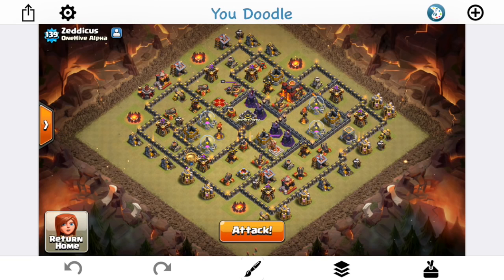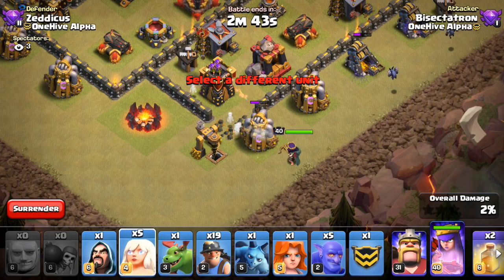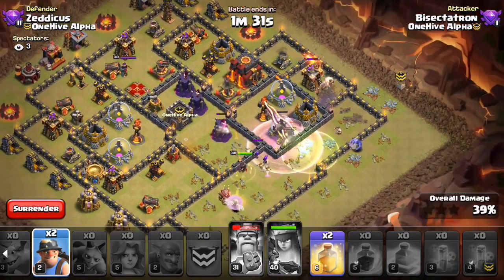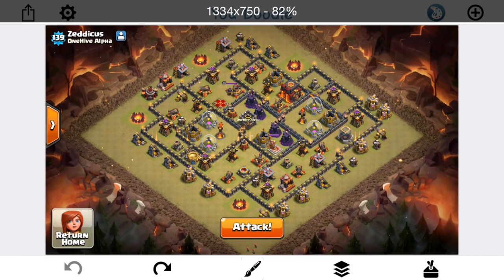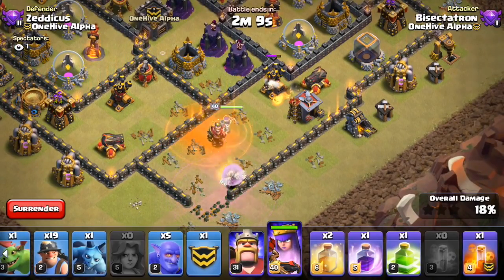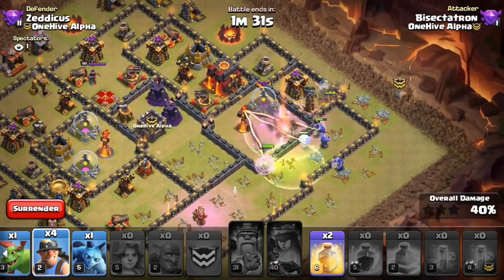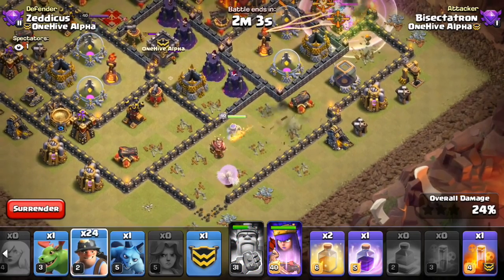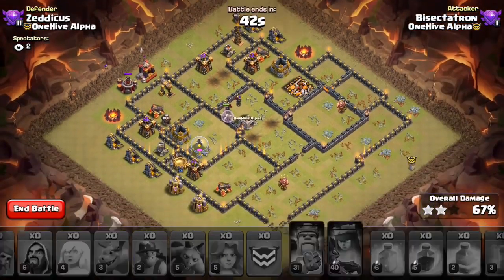Live Attack #41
A twist to the live attack series--I do MULTIPLE attacks on a base, tweaking the plan as needed.

Clash on!